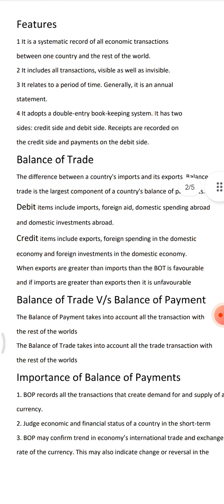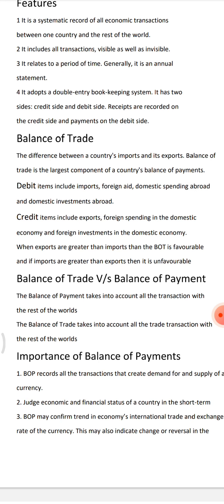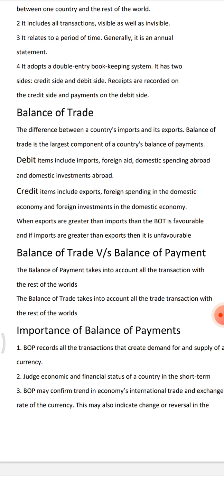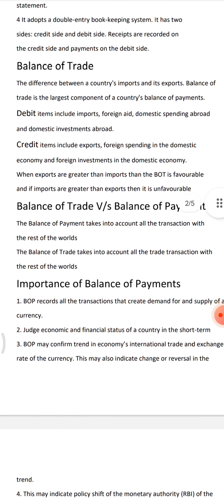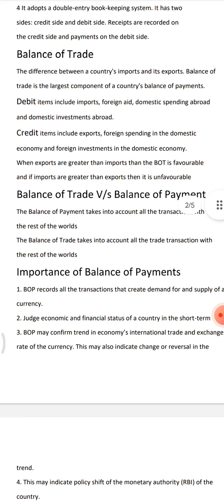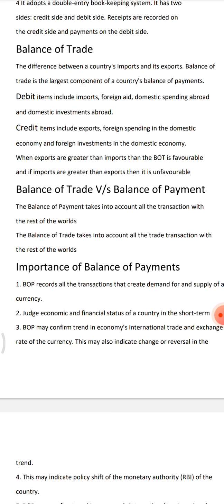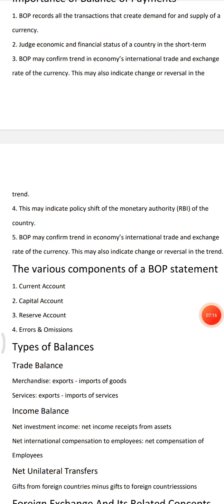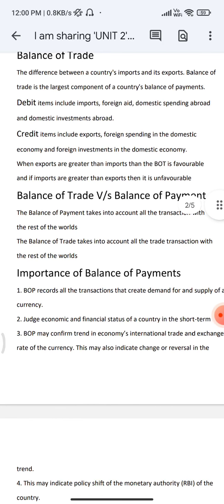DESCRIPTION OF BALANCE OF PAYMENT SERIES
This lecture is about balance of payments